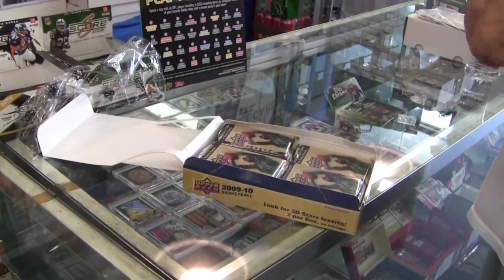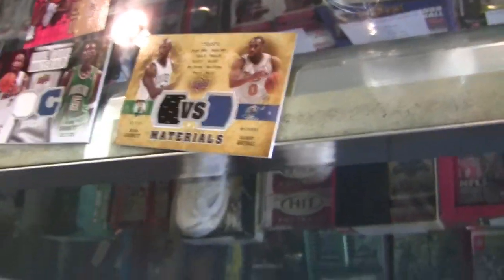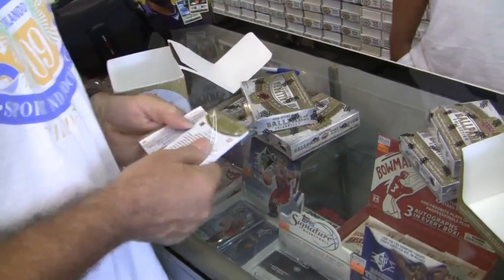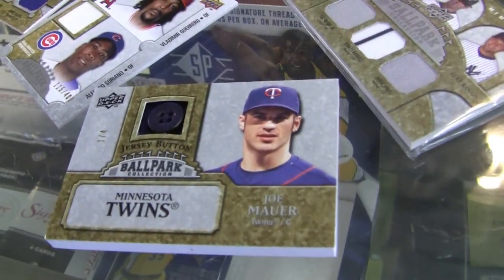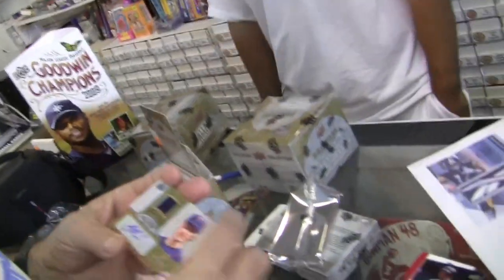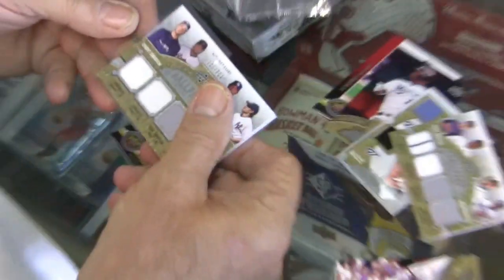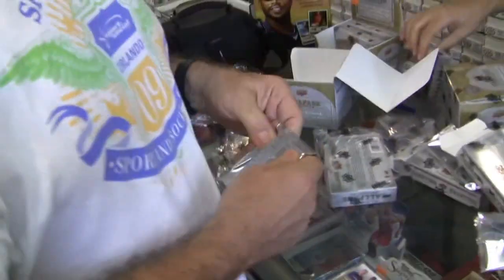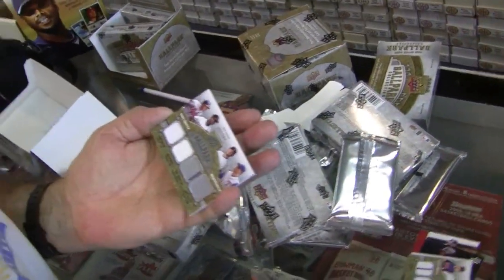09/10 UD Basketball/2009 Ballpark LIVE JAKE BREAKIN'